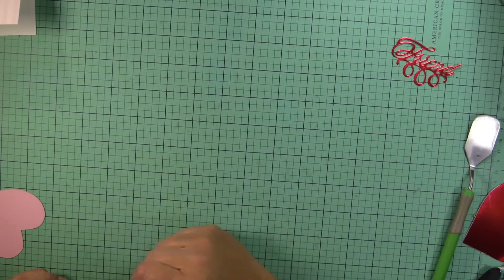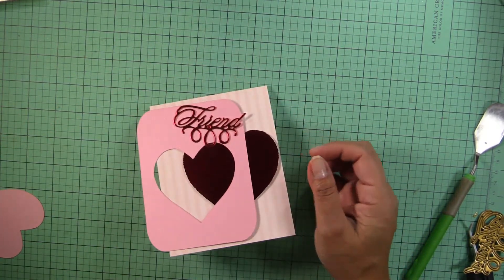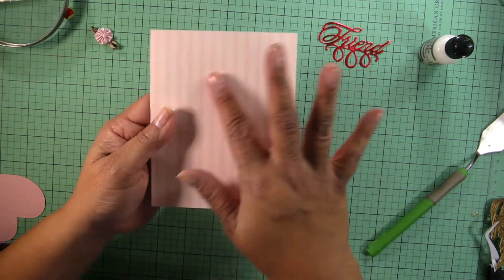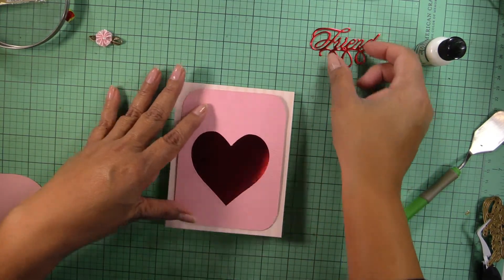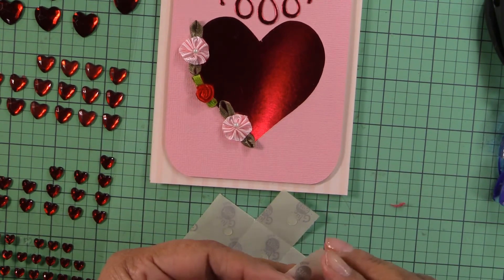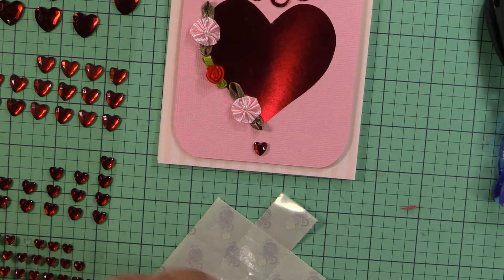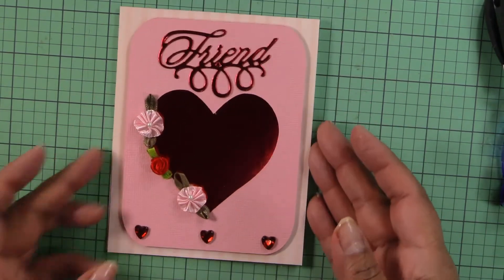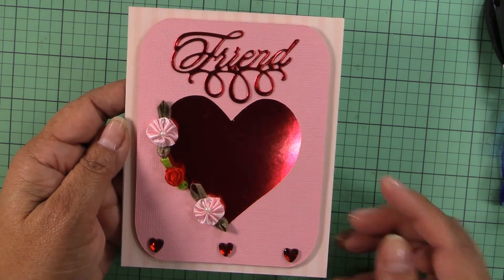Valentines 2021 Card of the Year!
Happy New Year 2021! Let's start with a positive card video. Today I created this simple valentine's card which is meant for friendship. I used SureCuts A Lot 5 and created the card base and mat. Go to my website for more details